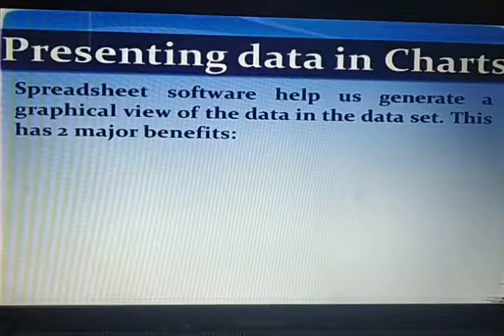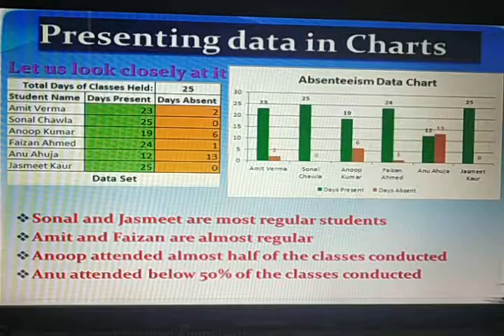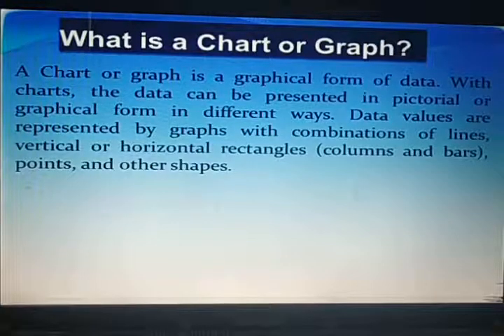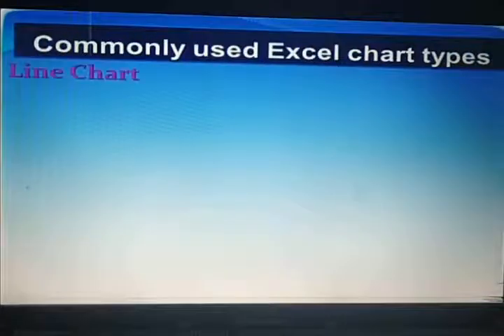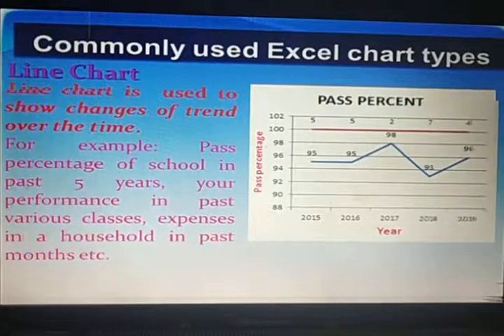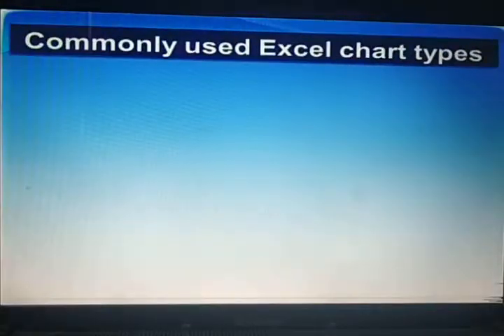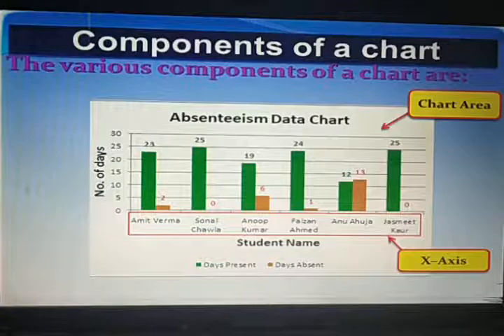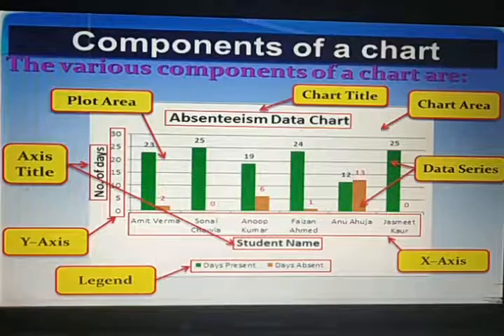Presenting data in Charts of Ms-Excel for class 8, CBSE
Definition and examples of different types of charts, components of chart